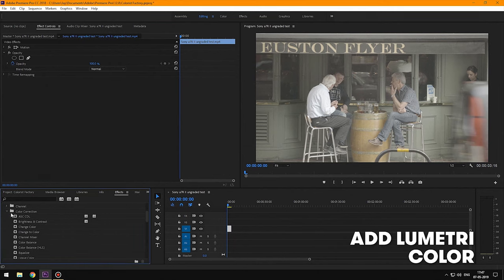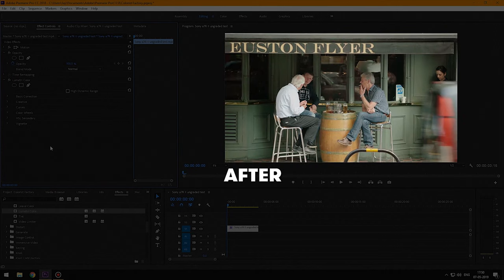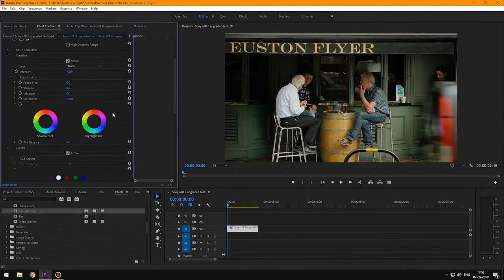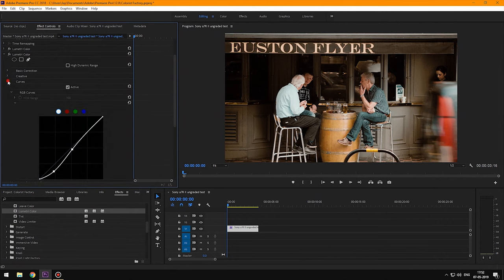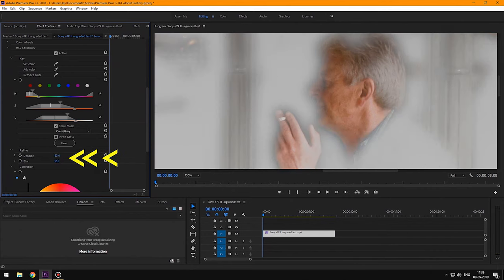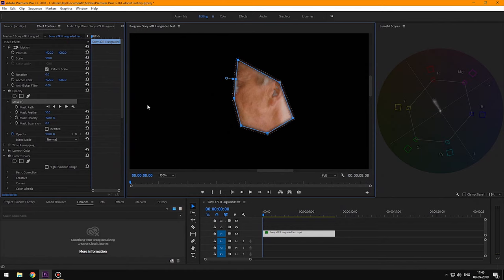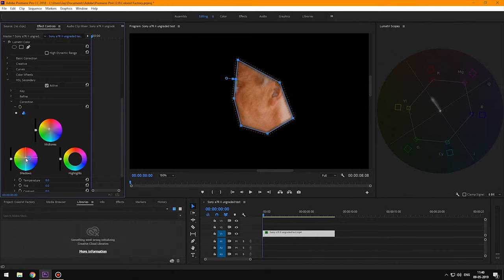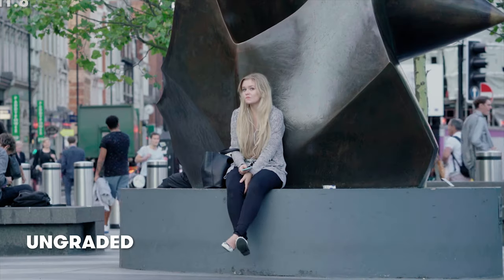SKINTONES FIX SECRET | Color Grade Like a Pro | Premiere Pro Tutorial Beautiful Skintones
Skintones are crucial point of any color grading process, whether you're after sci-fi look or a retro one! In this video we discuss a basic guideline on how to color grade using a creative LUT and how to fix skintones and make them look natural after you've applied your creative LUT.

WHAT IS COLORIST FACTORY?
►A lot of false advertising going around in the name of "cinematic look" pushed us to form Colorist Factory with the goal of simplifying color grading.

COMPATIBLE SOFTWARES:
► Adobe Premiere Pro
► DaVinci Resolve
► Final Cut Pro X
► Sony Vegas
► Hitfilm